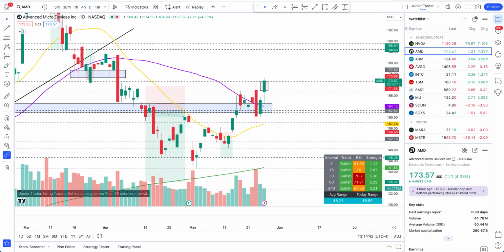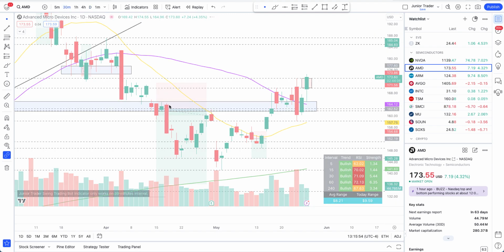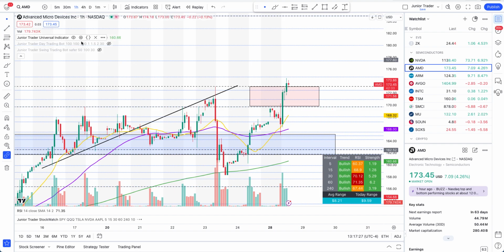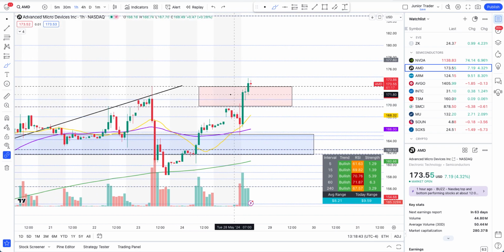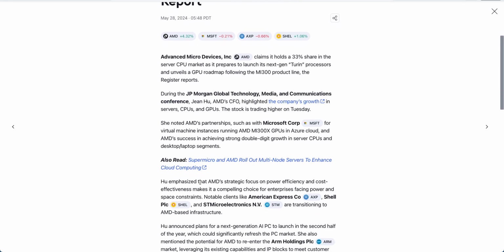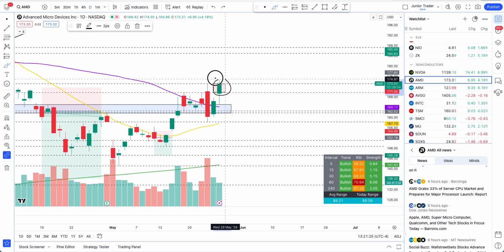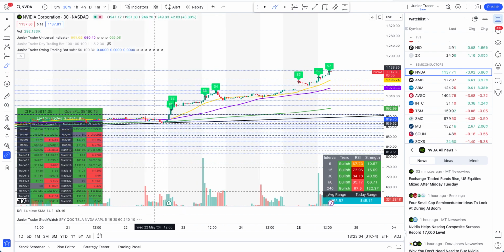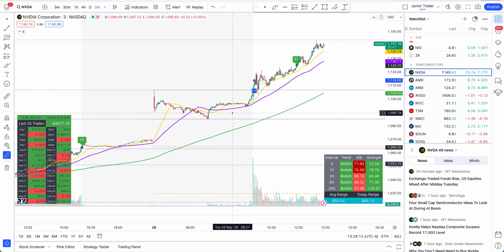AMD Stock Analysis | Unthinkable Move | AMD Stock Price Prediction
AMD stock price structure is showing formation of a new play. AMD stock structure is in an uptrend and can this week it can reach and hit $185?

AMD stock had its earnings and it is one of the another semiconductor in huge sell off. How shall we trade it? Will AMD stock price continue higher from here? AMD stock has given us a cool off play all the way down from $207 to $185 and we made lot of money. What are the next plays on AMD stock? AMD stock has been one of the great AI stock plays.